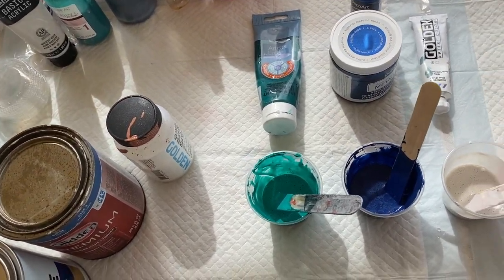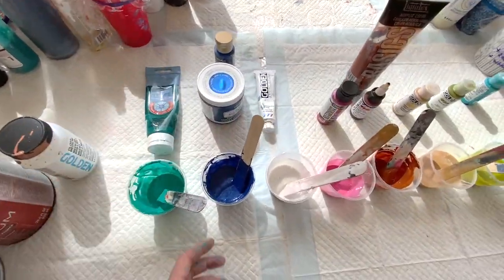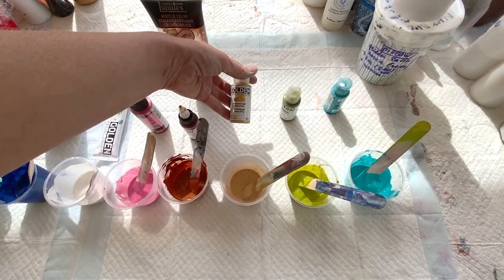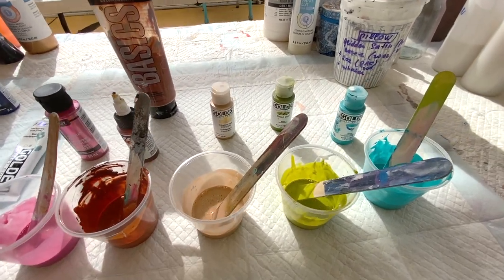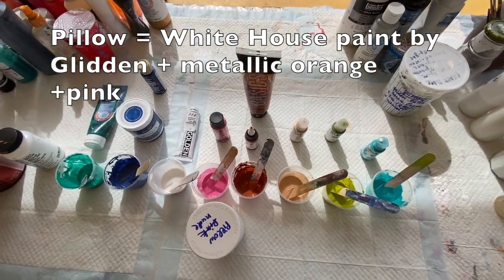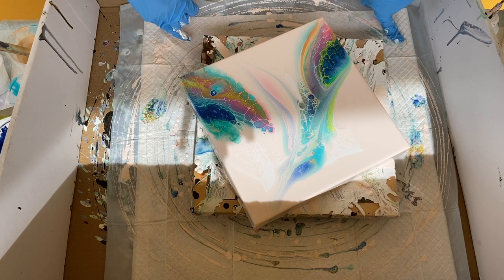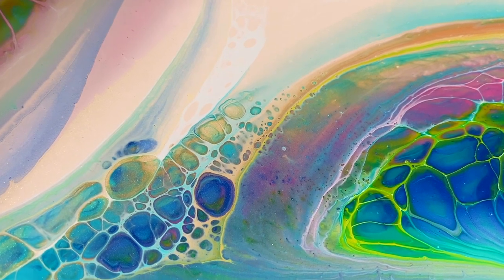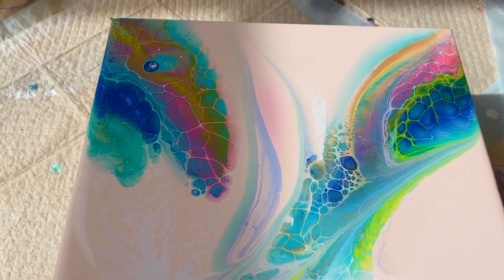(86) "Celestial Feather" Pour Acrylic Painting ~ Fluid ART ~ How to use Bloom & Swipe technique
*** New website to see more of my creations from Visionary, Metaphysical, Resin to Fluid Abstract art!
♥️ ♫•*¨*•.¸¸♥️⁀˚⋆.‿  LoVe &   ƁĻƐŞŞƖƝƓŞ¸¸.•*¨*•♫♪♪♫•¸¸.♥️
Channel link: @Lola Angelini Art
🎨🎨🎨🎨🎨🎨 Colors  🎨🎨🎨🎨🎨🎨
*Phthalo Green by Artist's Loft, Deep Sapphire Metallic by Deco Art, Deep Blue by Deco Art, Interference Blue, Pink Tourmaline,  Burnt Sienna and Quinacredone Nickel Azo, Iridescent Gold by Golden, Green Gold by Golden, Teal by Golden.
Paint mix:
1 part - paint, 1 part - polyurethane; 1 part - gloss medium, 2 parts - untined base 3 satin enamel house paint
Pillow: glidden (base 1 ) house paint + neon orange metallic paint+pink +water to create same consistency as paints (honey like)
Cell activator: white satin deco art, white, water
✍✂🎨🖍📌✂📎🎨🖍📌 MATERIALS & TOOLS ✍✂🎨🖍📌✂📎🎨🖍📌
White Artist's Loft Flow Acrylic
Golden GAC 800
Phthalo Green
Deep Saphire
Pink Tourmaline
Interference BLue
Quinacredone Nickel Azo
Golden Fluid Acrylic Paint 1 Ounce-Iridescent Gold Deep
GREEN GOLD
White Satin Enamel by Deco Art
Palette knife
Mixing cups and popsicles
Nitrile Gloves
Video recording equipment
By making a purchase using the links, you will support my channel and help me evolve as an artist so I can share my secrets and discoveries that I've learned through trial and error!! Thank you for your support! Be Blessed!!!